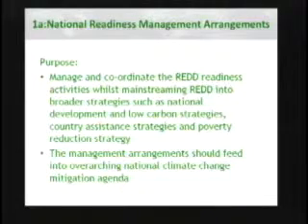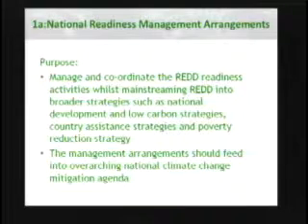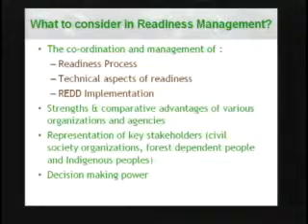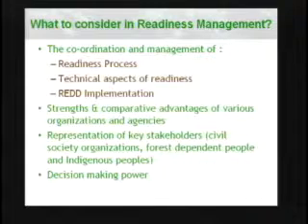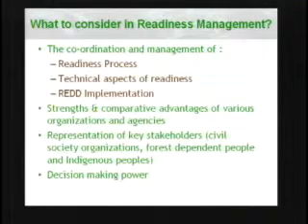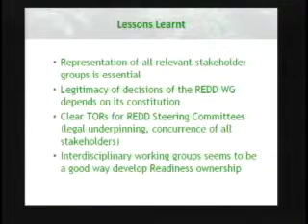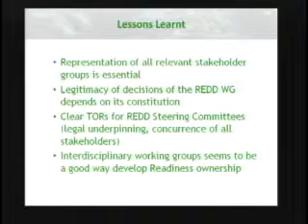R-PP_Overview_and_Readiness_Arrangements.mp4